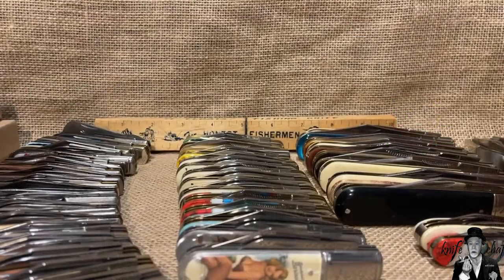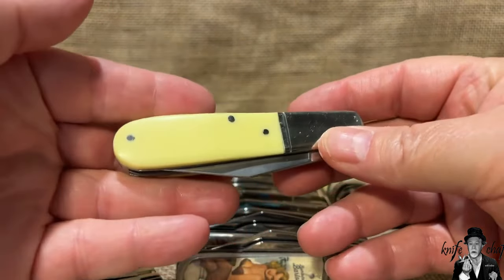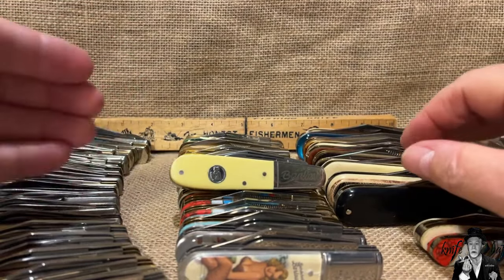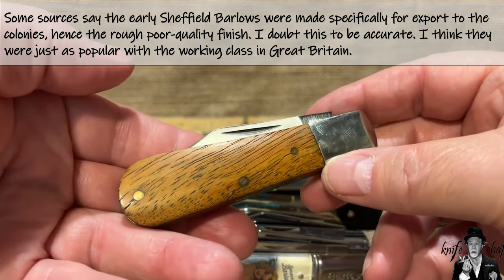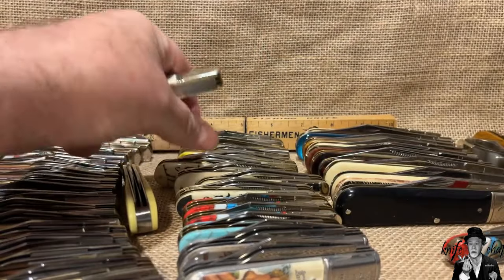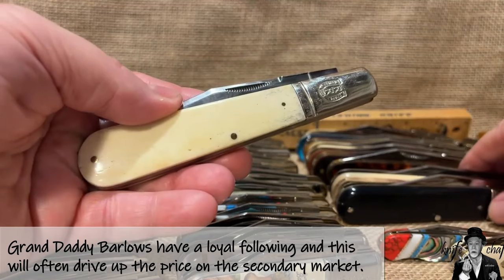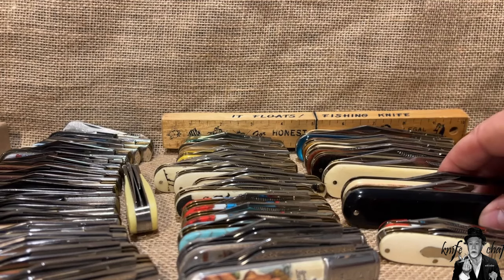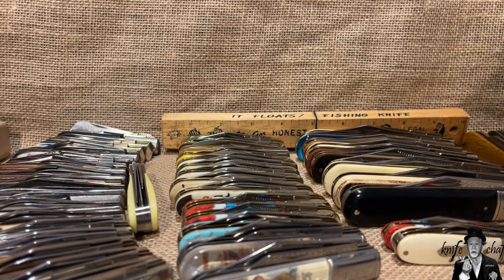Barlow Ramble Pt 2 Barlows Galore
In this part of the ramble, I attempt to give a brief overview of my Barlow Collection.  Of course, there were several I missed when I gathered them up and then I have also since added to the collection.